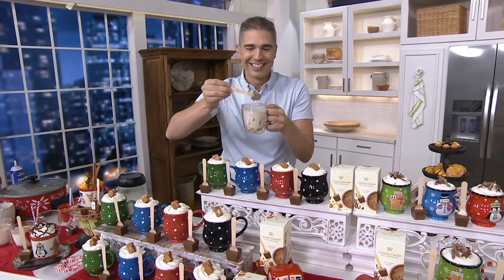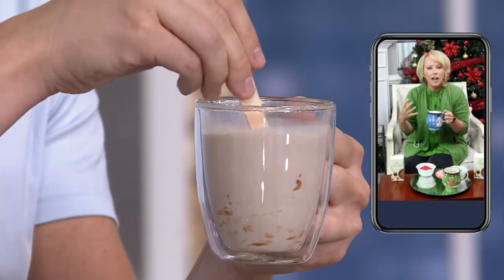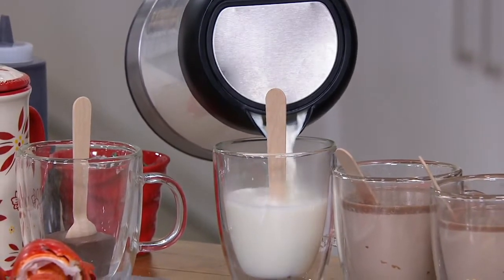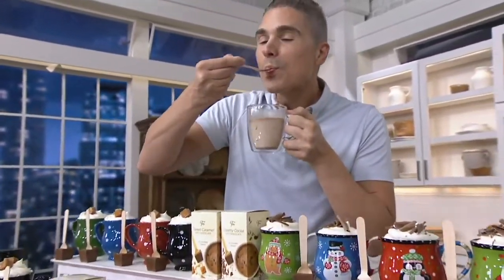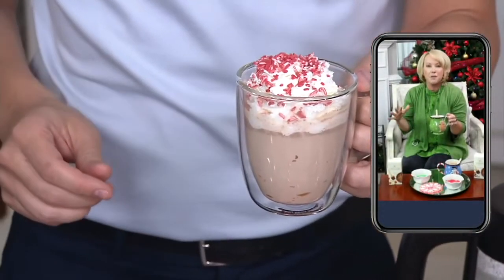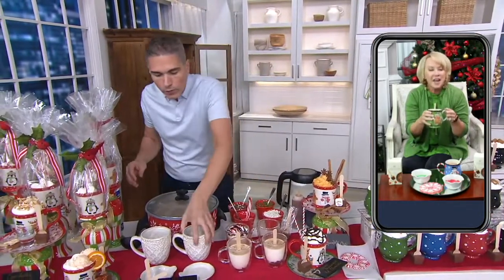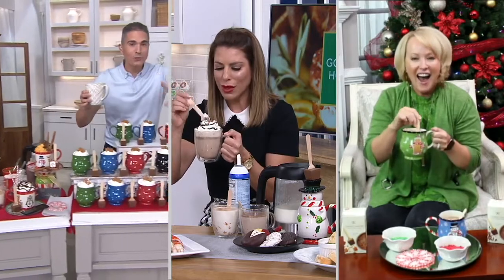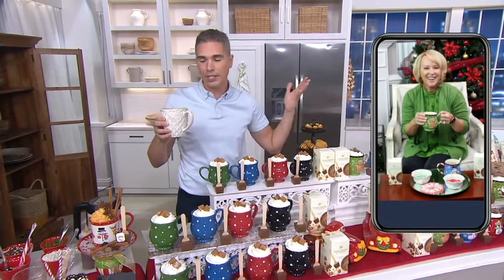Tara At Home Set of 8 Hot Chocolate Stirring Spoons on QVC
Double dipping can be fun! Stir these luxurious chocolate spoons into a warm cup of milk and let the indulgence begin. Choose Cholocate, Caramel or Combo.